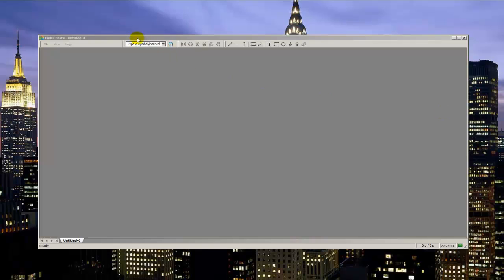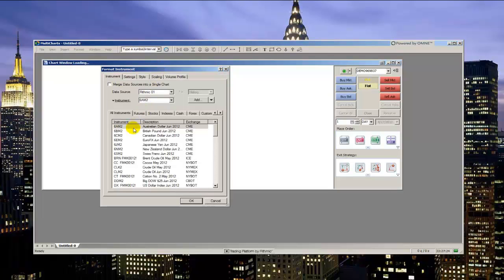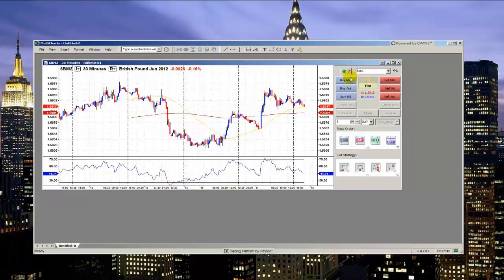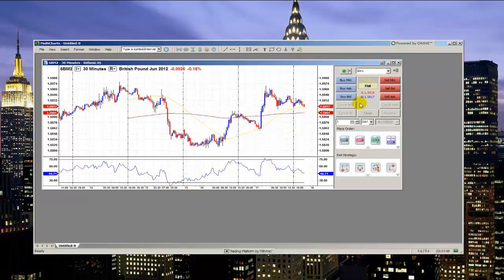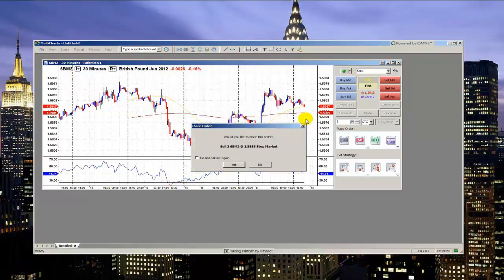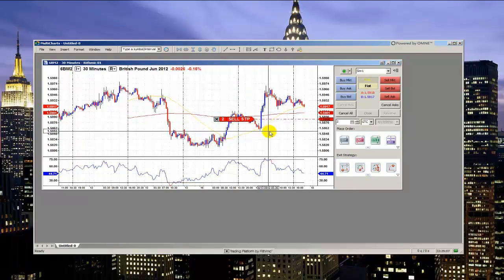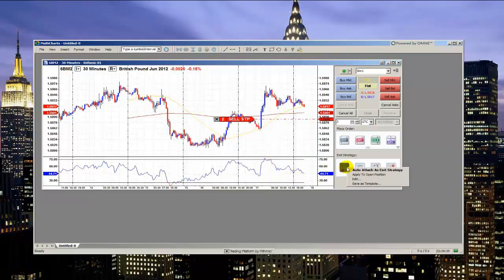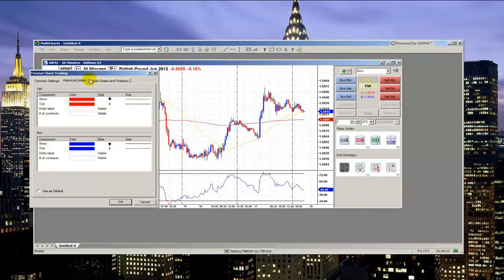MultiCharts Manual Chart Trading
Outlines the process of manually placing orders from within the chart window in MultiCharts.